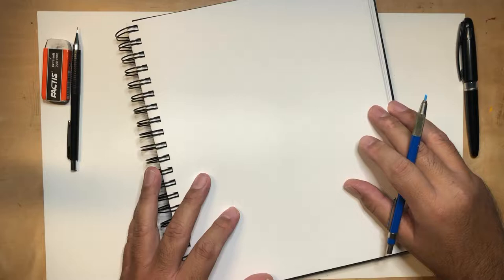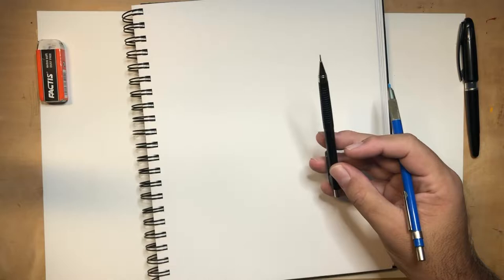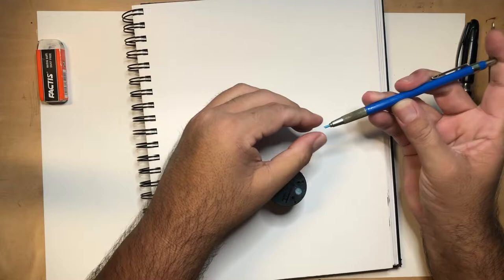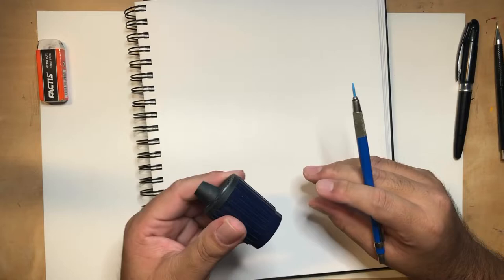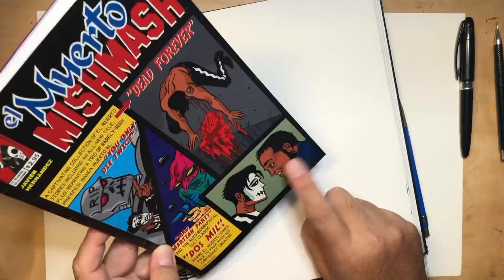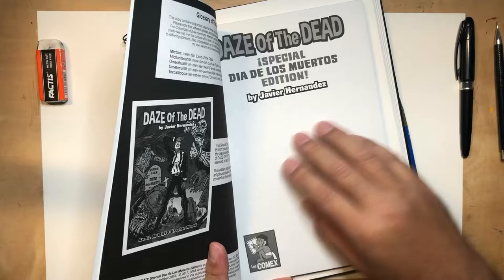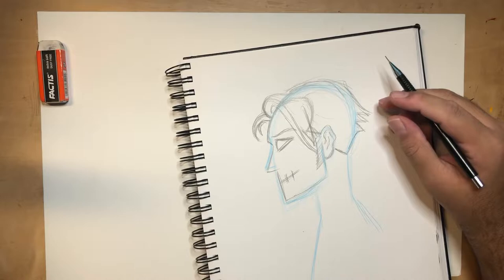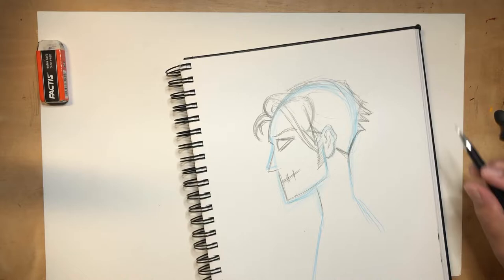How to Draw EL MUERTO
Here's a tutorial on how to draw El Muerto. This is the same drawing I’ve done for hundreds of people over the years, believe it or not!

If you draw one of these, share it on Instagram and tag me with @javierloscomex

Or if you prefer Facebook tag me there. I'd love to see how yours came out!

My webshop, if you want to buy a copy of my graphic novel DAZE OF THE DEAD